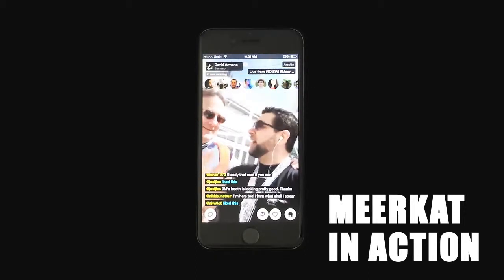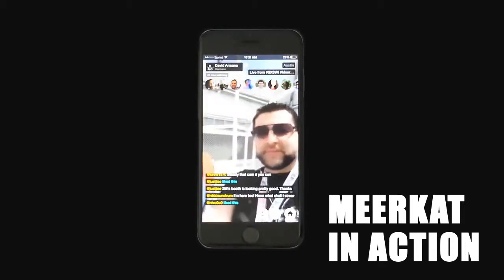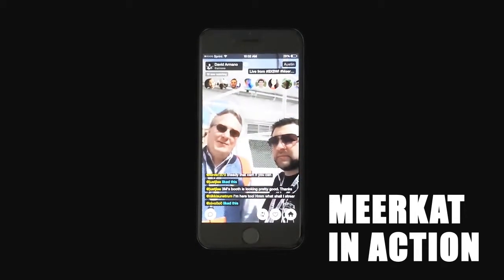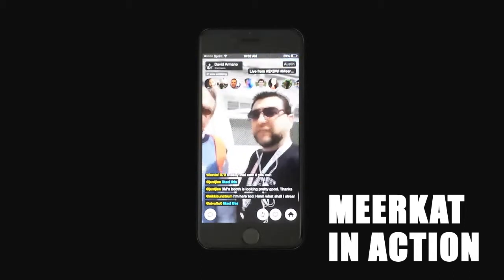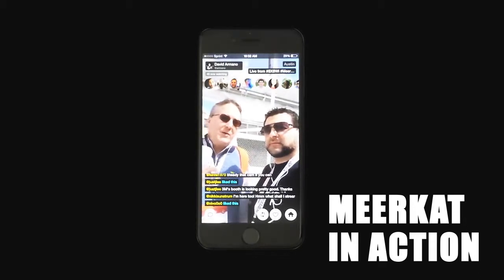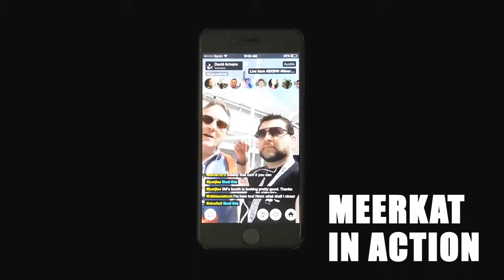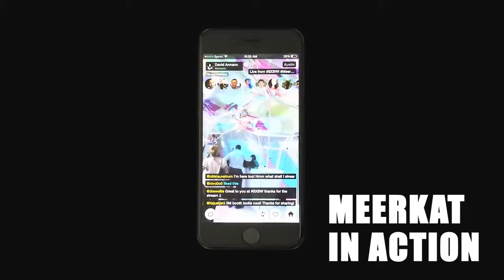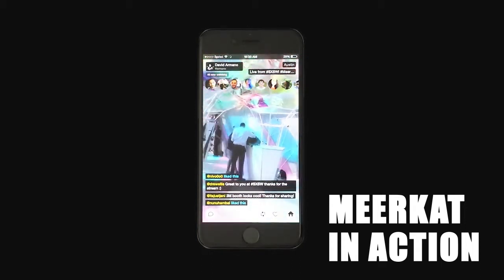Meerkat In Action At SXSW 2015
In case you have been wondering what Meerkat is and how you can use it for your business, here is a short snippet of Meerkat user @armano giving a short walkthrough of the 3M house at South By Southwest.